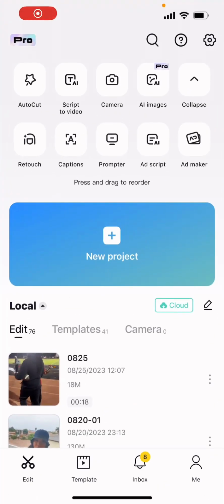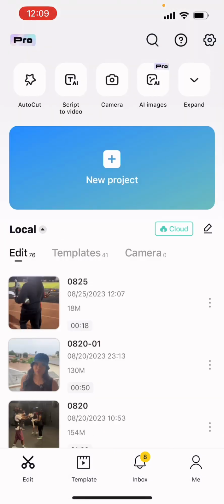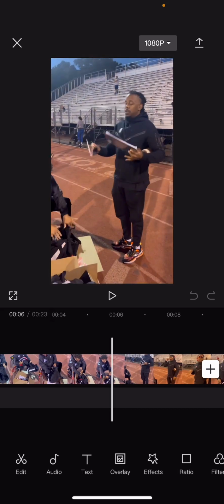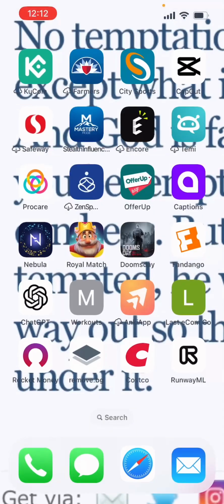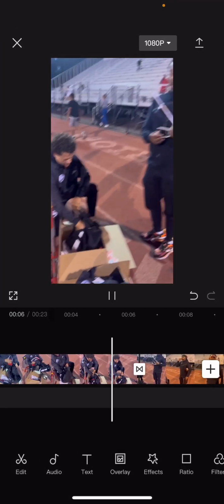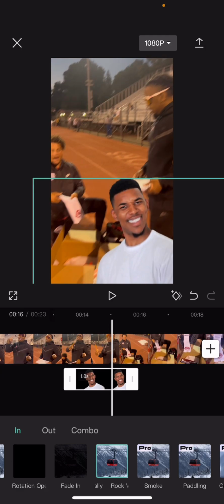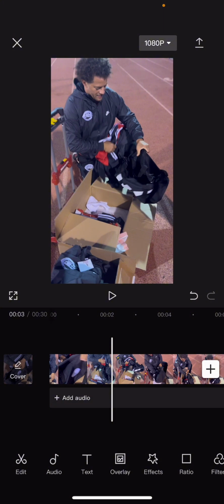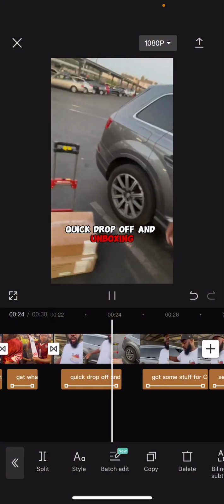Mastering iPhone Video Editing: Create Captivating Content with CapCut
📱🎥 Learn the Ultimate iPhone Video Editing Guide with CapCut! 🎬✨

🔹 Want to elevate your content game using just your iPhone? In this tutorial, I'll walk you through the entire process of using CapCut:

- Uploading media and pictures
- Crafting stunning videos and utilizing templates
- Adding colorful and cool captions and titles
- Incorporating funny PNGs
- Implementing seamless transitions

Whether you're a beginner or looking to level up your editing skills, CapCut has got you covered. 🔥🎉